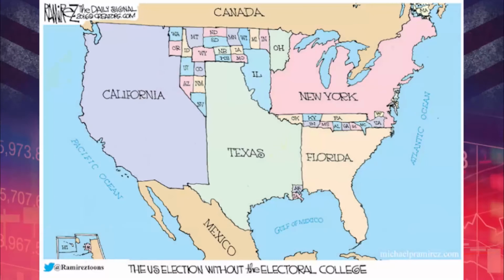Why the Electoral College is MORE Important Than Ever | Trent England Joins Jimmy 7.7.2020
Jimmy Sengenberger (@SengCenter) sits down with Trent England (@TrentEngland), Executive Director of Save Our States and author of "Why We Must Defend the Electoral College,"  to discuss the importance of the Electoral College, why the "national popular vote" is a bad idea, and how the Supreme Court's decision on Monday could impact the NPV effort.

"JIMMY AT THE CROSSROADS," hosted by Jimmy Sengenberger in partnership with The Washington Examiner, is a new kind of political talk program: an audio podcast and video broadcast that is always vibrant and engaging, thoughtful and thought-provoking, free-flowing and fun.

Each weekday, seasoned Denver-based radio personality Jimmy Sengenberger brings you his fresh, enthusiastic, millennial perspective on today’s burning issues, and the on-point analysis, newsmaker interviews, and intellectually-stimulating conversations you’ve come to expect from The Washington Examiner.

"Jimmy at the Crossroads" isn’t your typical politics podcast, offering a special emphasis on how politics and economics interact – and impact your bottom line.